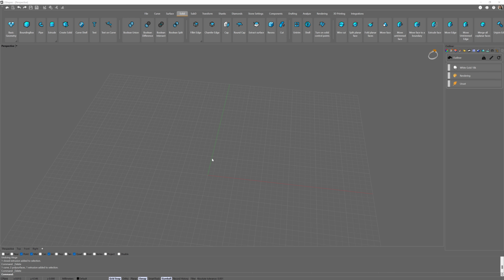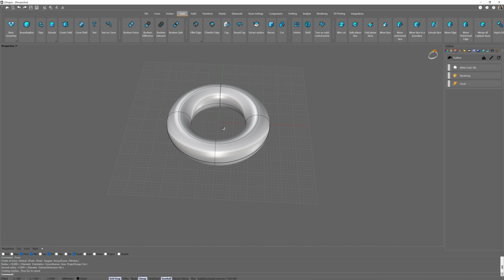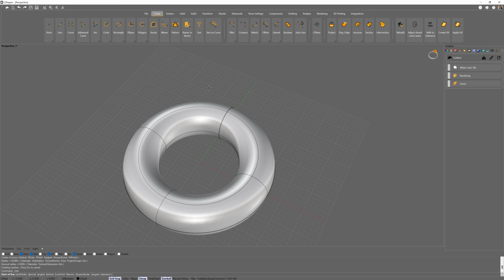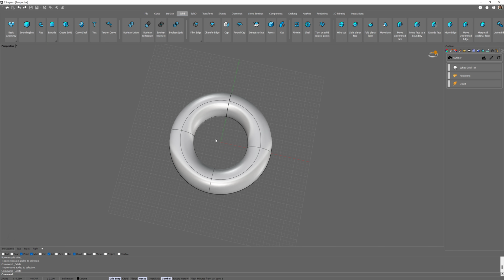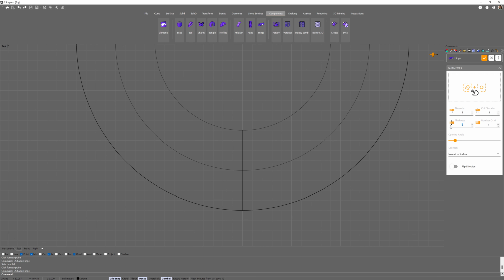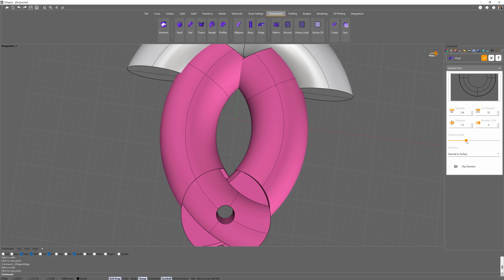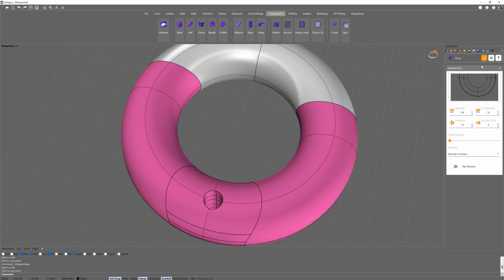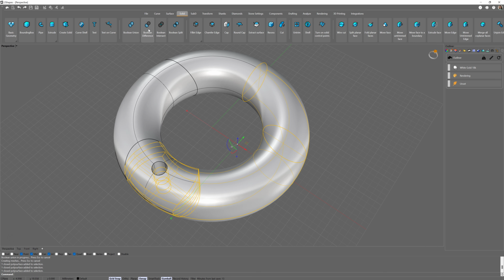Answering a questions about 2Shapes: Hinge on a torus